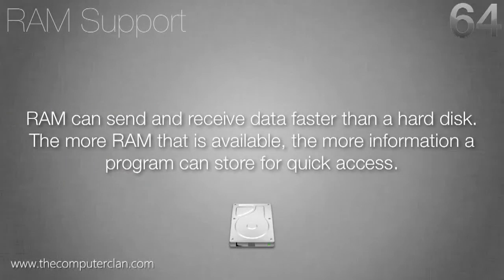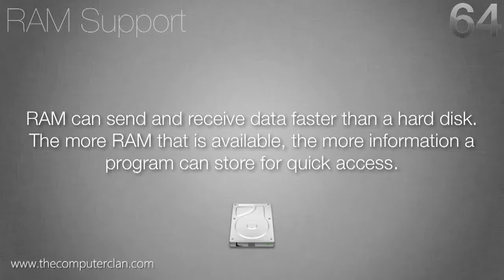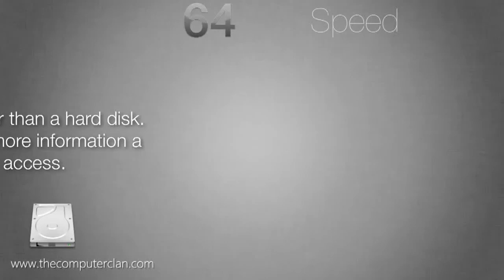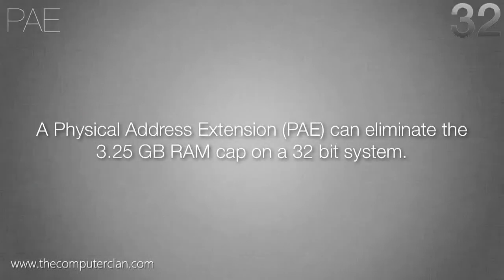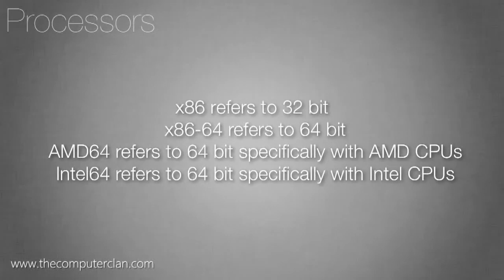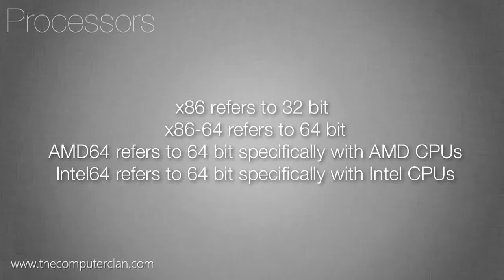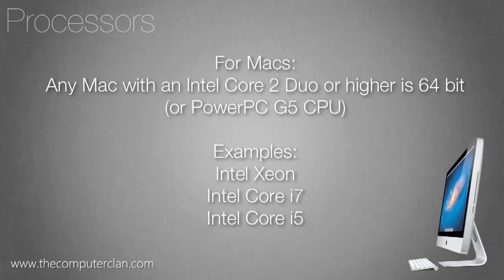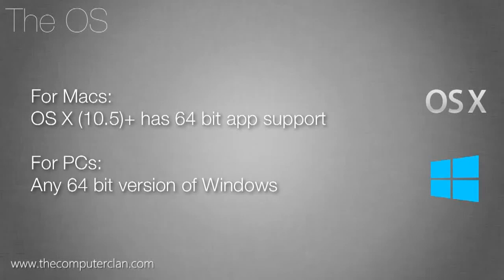32-Bit vs. 64-Bit